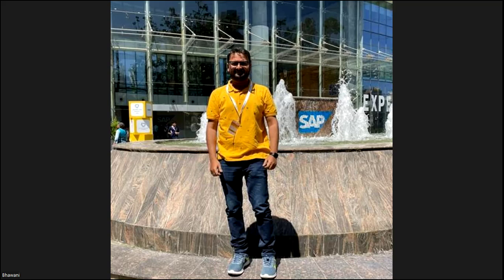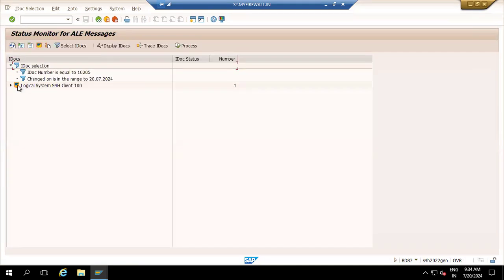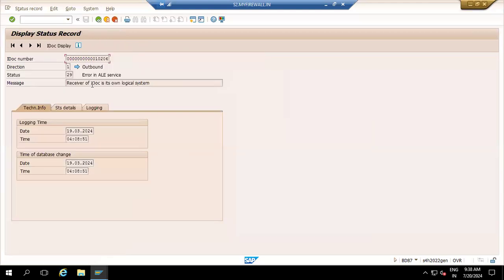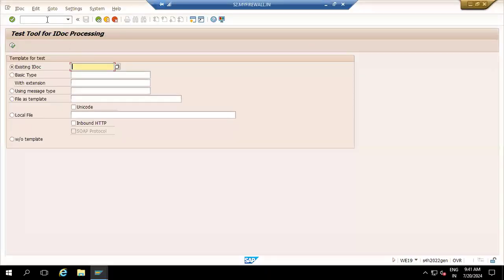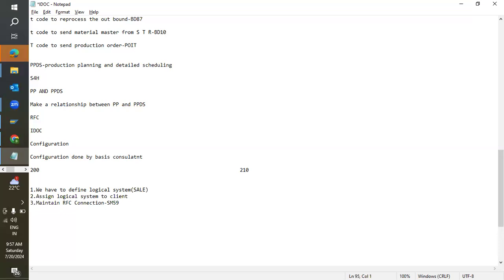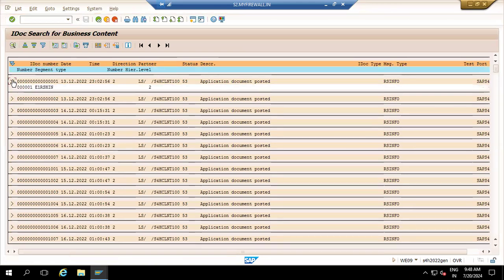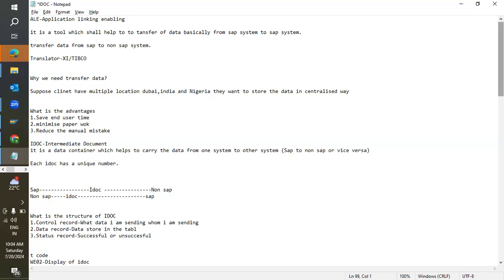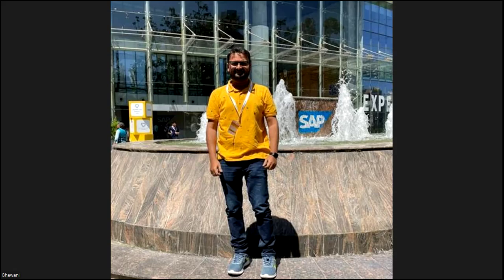IDOC 02 SAP